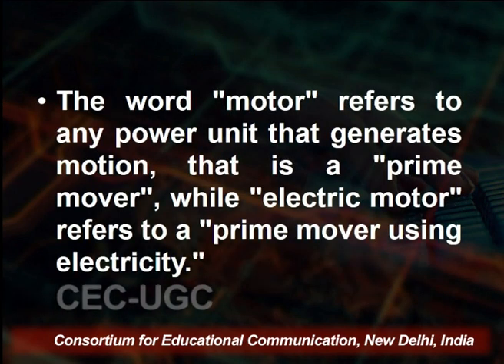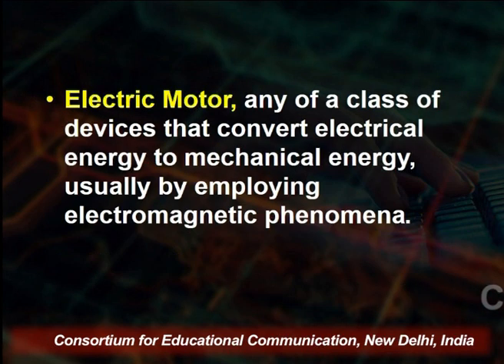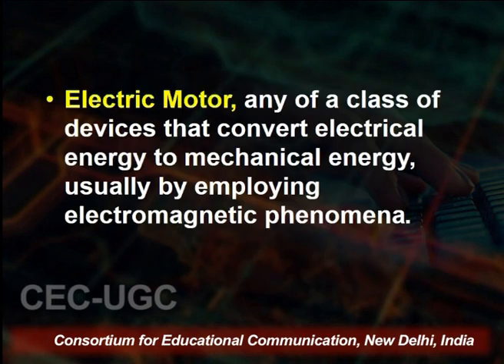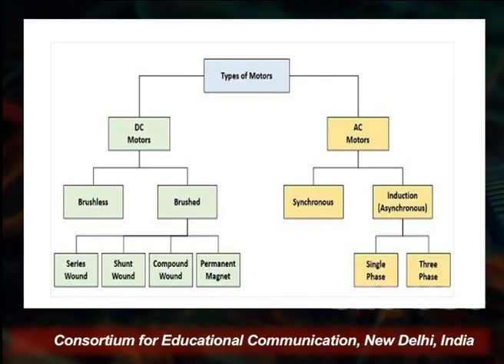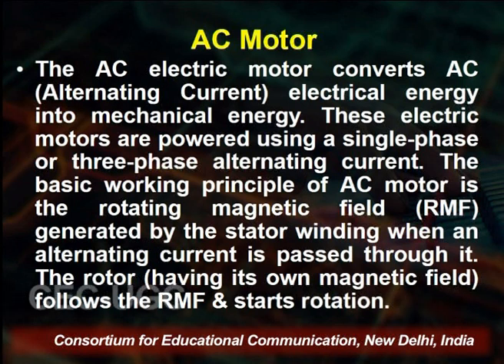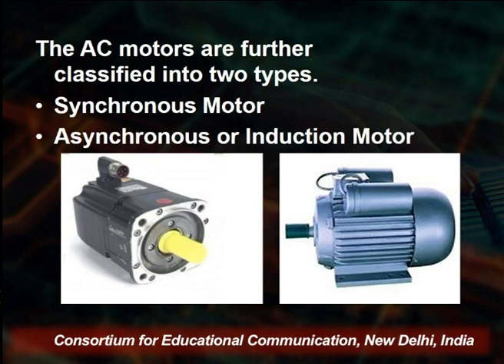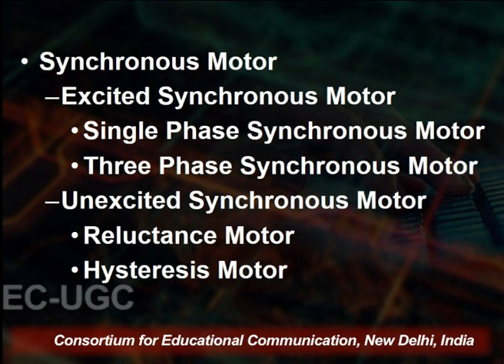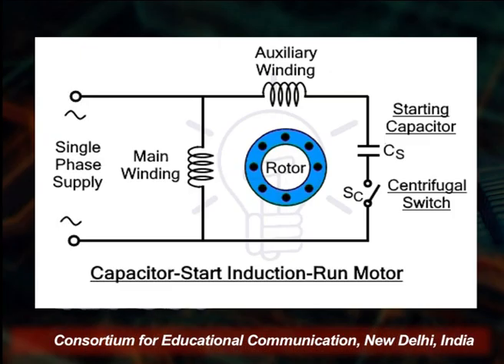Motors - 1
This Lecture talks about Motors - 1